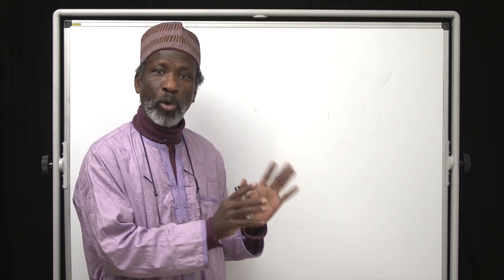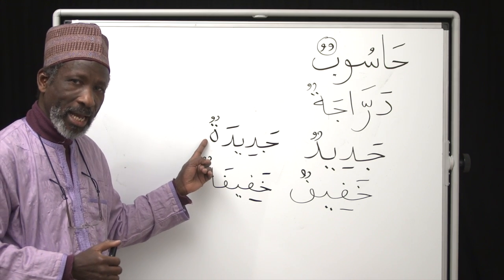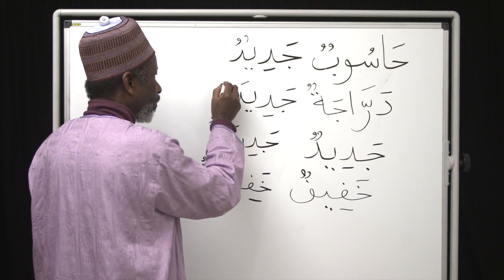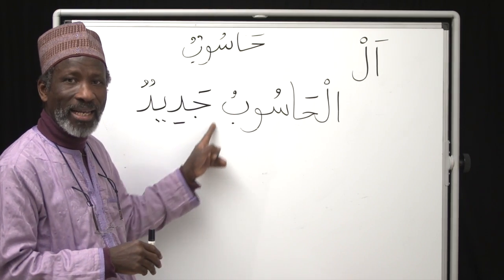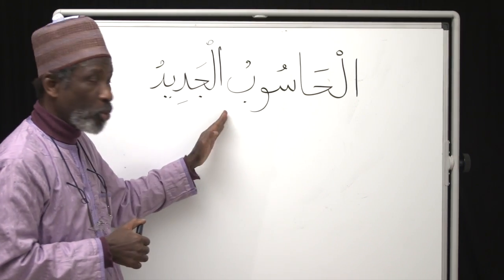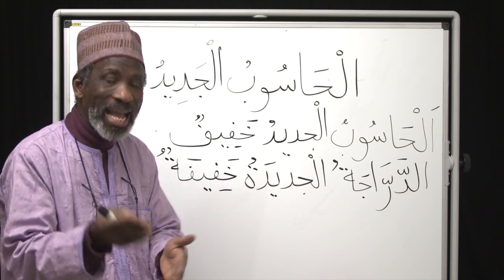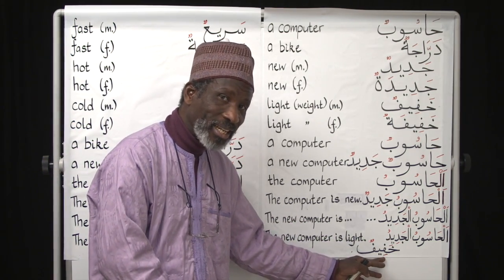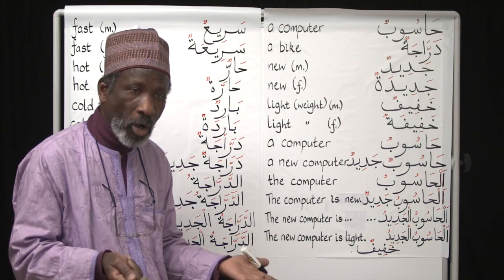The Key to Arabic Book Two Lesson Three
This is the third lesson of the ‘Key to Arabic Book Two’ course for those who have completed the ‘Arabic From the Beginning: Part One’ series and have gained competency in reading and writing Arabic.

In this lesson, you will learn about the structure of indefinite and definite nouns and adjectives in Arabic. You will be taught about the agreement of nouns and adjectives in terms of gender and definition. You will also learn to manipulate adjectives and nouns to create non-verbal sentences such as ‘The computer is new,’ and ‘The new bike is light’.

The course as a whole is based on the book ‘The Key to Arabic Book Two’ by Dr. Alawiye, which is available from the publisher's

The course introduces students to simple sentence structures and key aspects of Arabic grammar.  By following this series, you will gain an understanding of non-verbal and verbal sentences and will be introduced to past and present tense verbs in their simplest singular forms. You will also learn about attached and detached singular pronouns, uses of the three different cases (nominative, accusative and genitive), masculine and feminine nouns and adjectives, interrogatives (questioning words), adverbs, prepositions and many other points of grammar.

Alongside the course material from ‘The Key to Arabic Book Two’, Dr. Alawiye also teaches useful vocabulary and expressions that can be used in conversation.